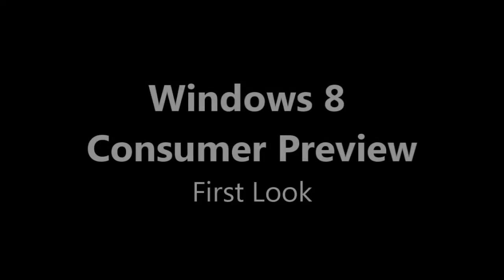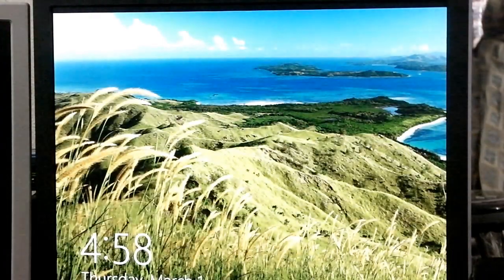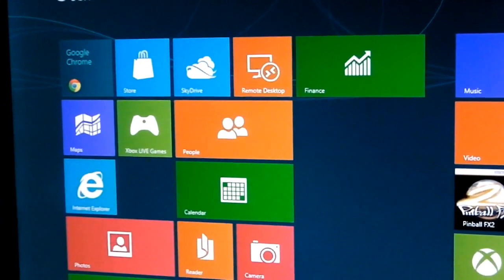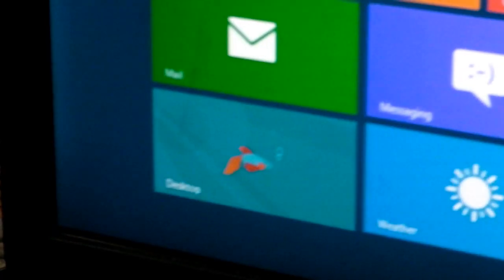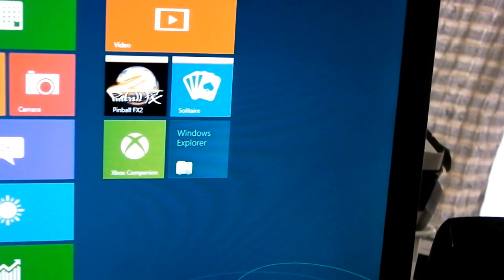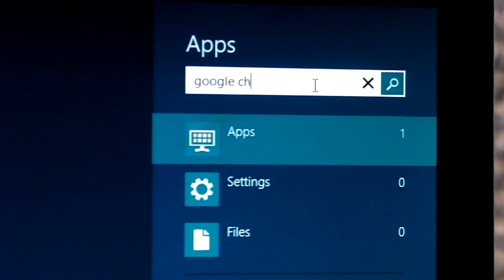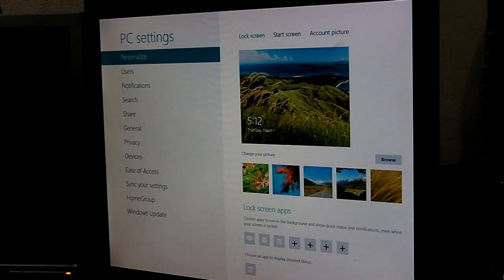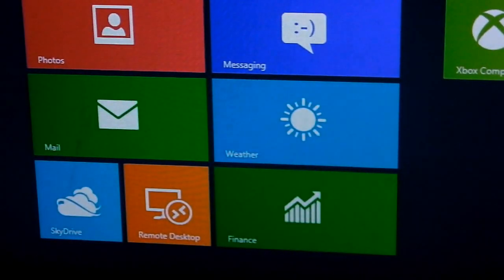Windows 8 First Look (Consumer Preview)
It's made for tablets, not for desktop use.
I myself don't like it, but it would work rather well on a tablet.

I explain the interface, you won't really need to know about the performance.
The speed is quite the same as Windows 7.